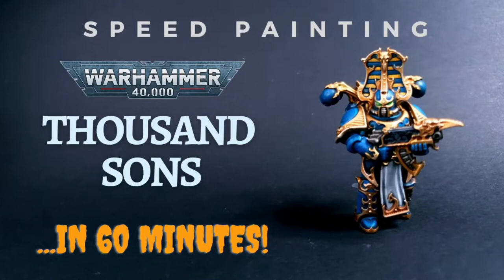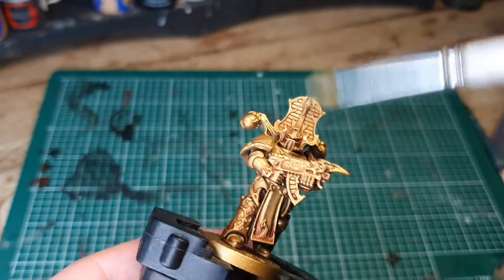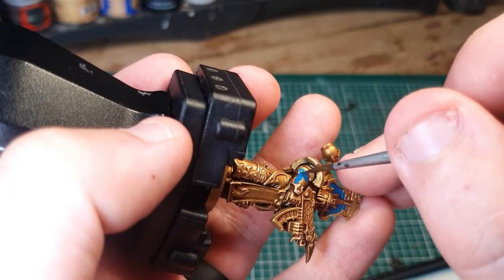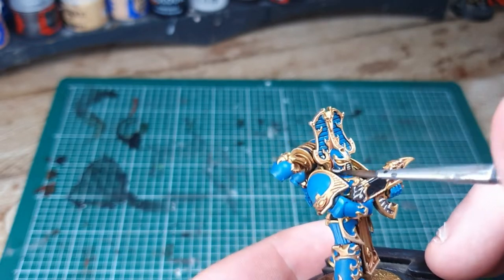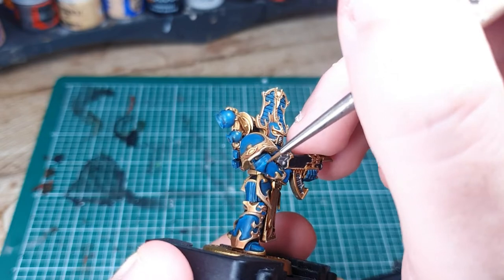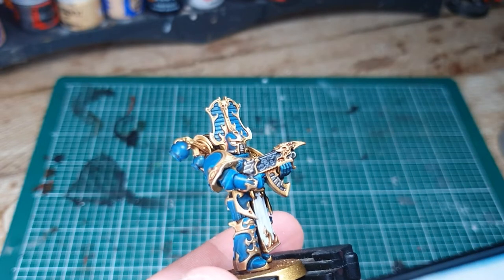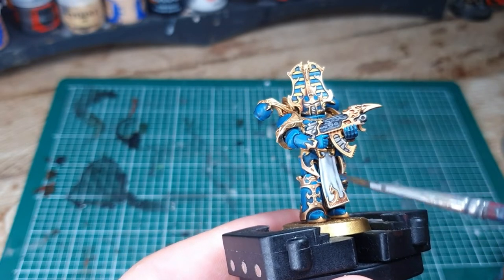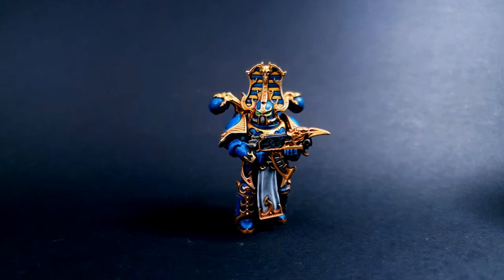Speed Painting: Thousand Sons (In 60 Minutes)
Paints used:

Gauntlet Gold (Colour Forge) or Retributor Armour (Citadel) Spray

Reikland Fleshshade

Retributor Armour

Sigmarite (Dry)

Stormhost Silver

Nuln Oil

Ahriman Blue

Leadbelcher

Abaddon Black

Averland Sunset

Corax White

White Scar

Hexwraith Flame (Technical)